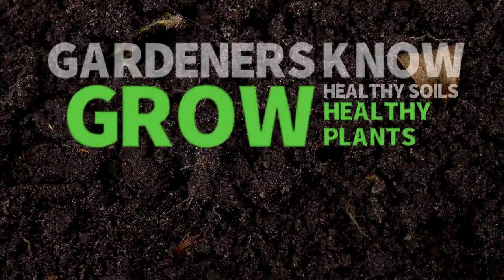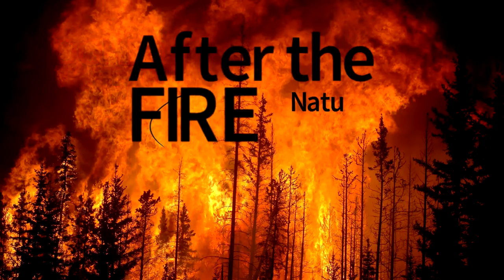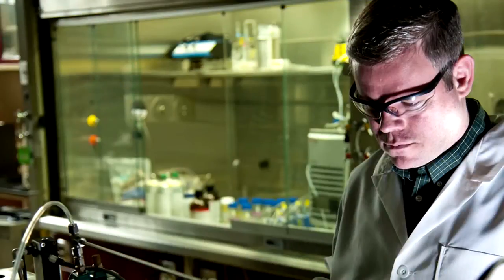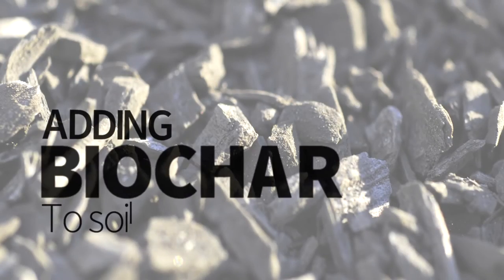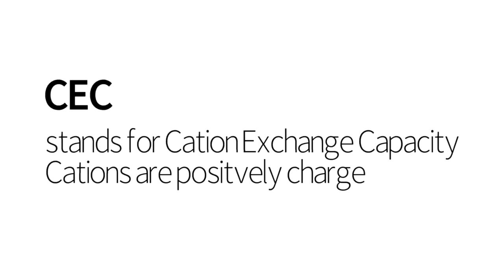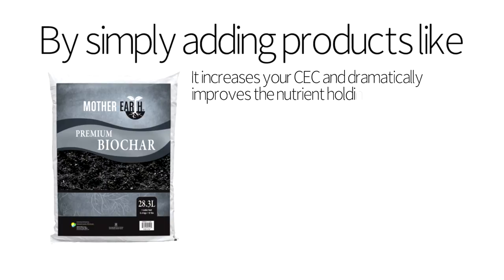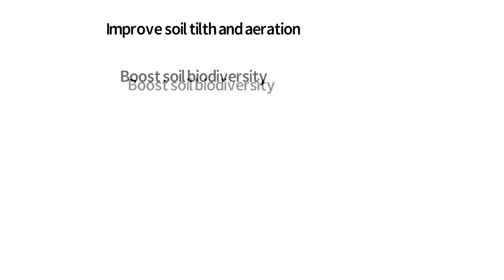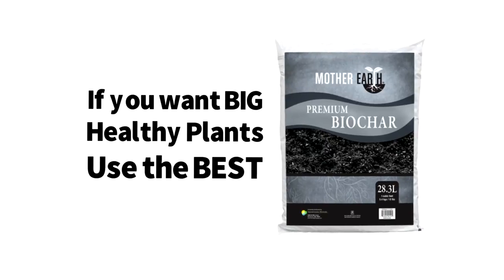Mother Earth® Premium BioChar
Mother Earth® BioChar is a fast and easy way to boost the performance of new soil and can improve the effectiveness of compost teas and mycorrhizial products. BioChar and its use in amending soil is an age old technique that has been around for over a thousand years. After forest fires occur the surrounding vegetative growth is tremendously more robust then areas that were not affected by the fires. The fire creates rich deposits of carbon in the soil and this increases soil fertility and encourages microbial activity, this is the effect that BioChar is used to recreate.